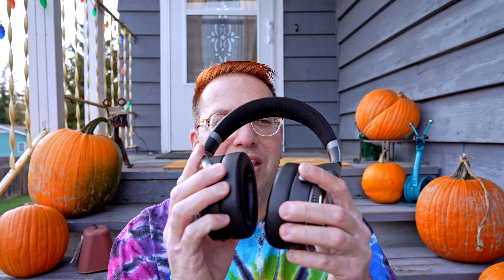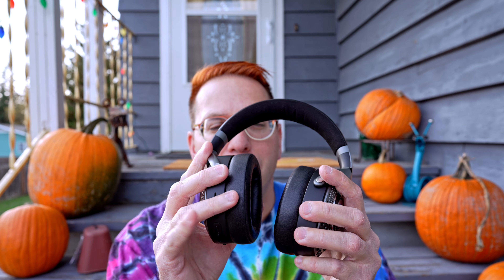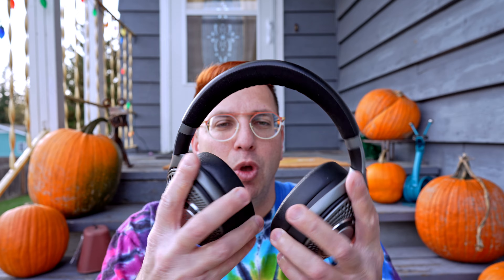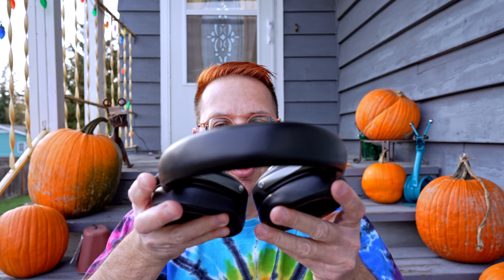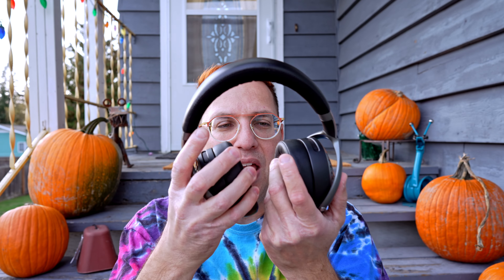Focal Bathys Bluetooth Active Noise Cancelling Headphones with a built in DAC Review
I've given (at least for the moment) of using portable USB DACs and wired headphones for my iPhone. I decided to look for the best bluetooth headphones I could possibly find as they already have a built in amplifier. The Focal Bathys headphones even have a built in DAC!

I highly recommend you also watch Headphones.com video about the manufacturing of the Focal Bathys.